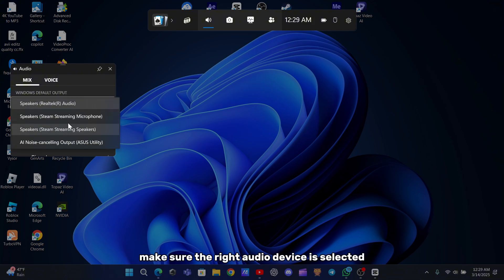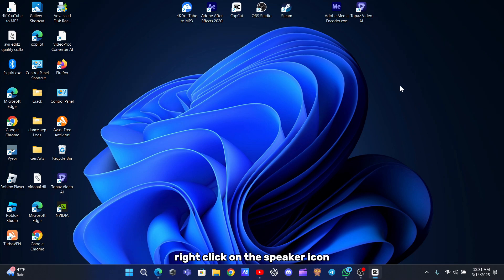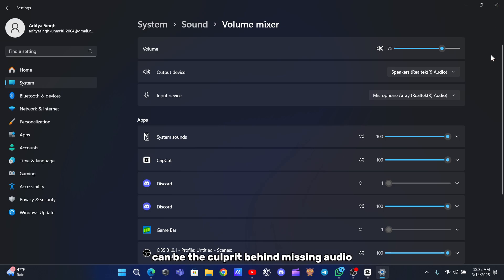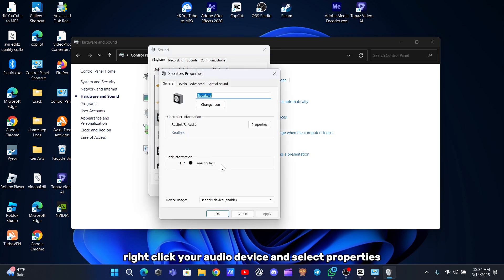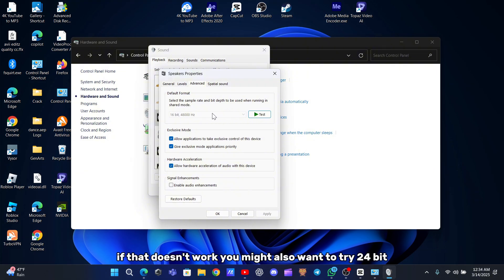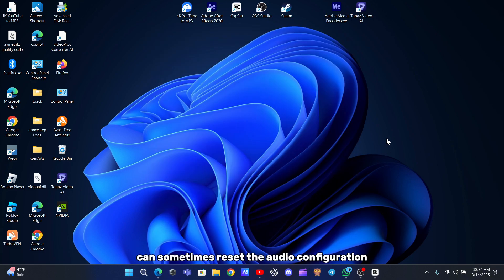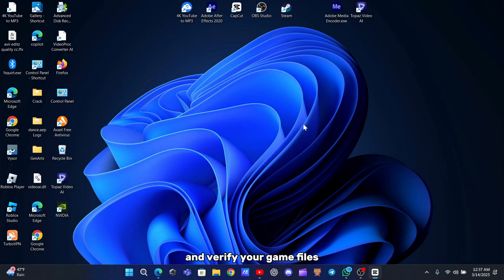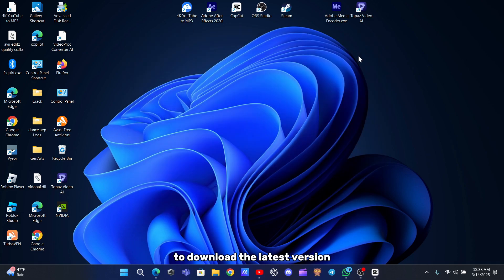How to Fix R.E.P.O. Audio/Sound Not Working – Quick Fixes!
Are you dealing with the frustrating issue of R.E.P.O. audio not working while gaming on your Windows computer?

In this video, I’ll walk you through 5 quick and simple solutions to fix the R.E.P.O. audio issue on Windows. Whether your game sound suddenly stopped working or the audio is completely missing, these steps can help you get back to gaming without any distractions.

Solutions Covered in This Video:
✅ Check Xbox Game Bar Audio Settings
✅ Use Volume Mixer
✅ Adjust Sound Settings in Control Panel
✅ Disconnect and Reconnect Audio Devices
✅ Update Audio Drivers & Verify Game Files

Repo audio not working, fix Repo audio, Repo sound issue, Repo game audio not working, R.E.P.O. no sound fix,  R.E.P.O. no audio,